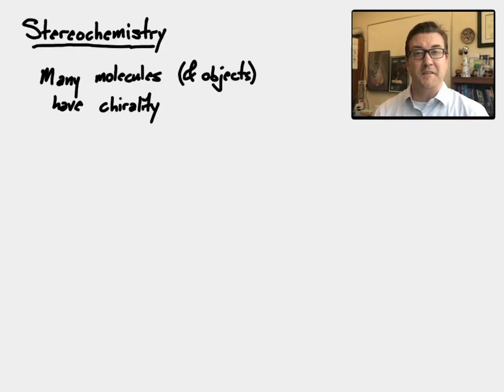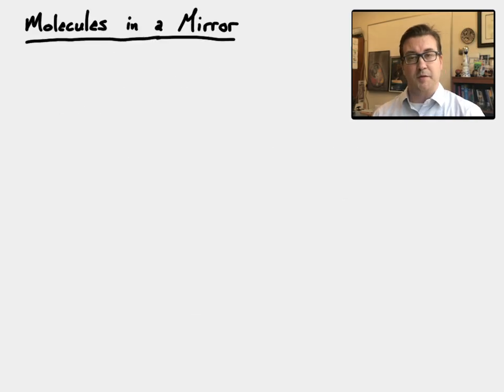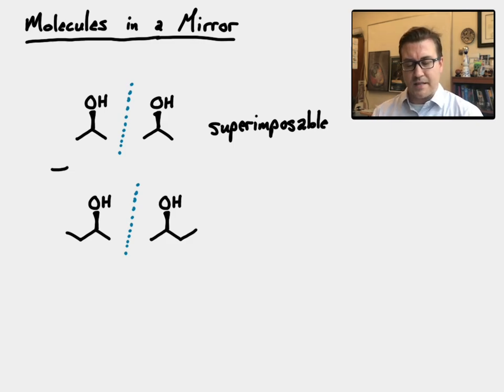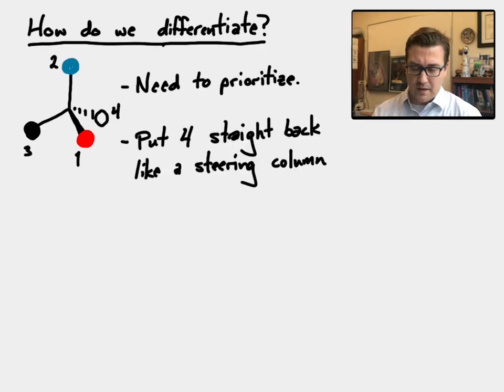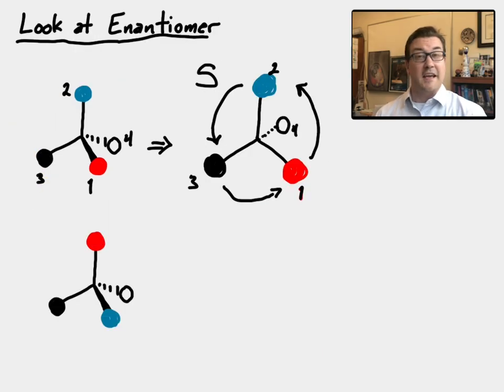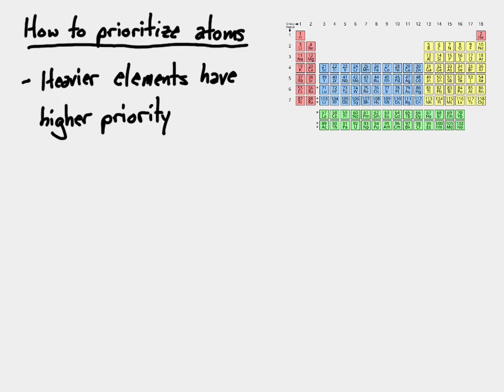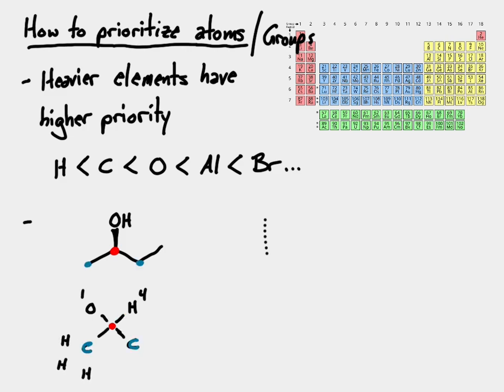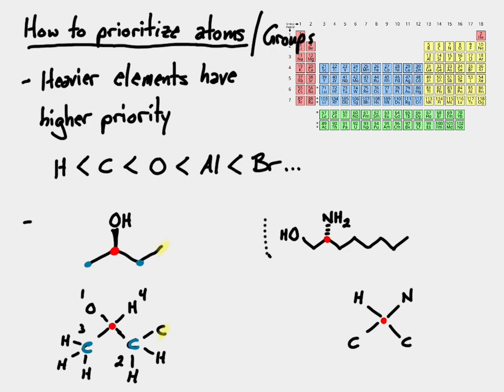Stereochemistry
Looking at how some molecules have a handedness to them.